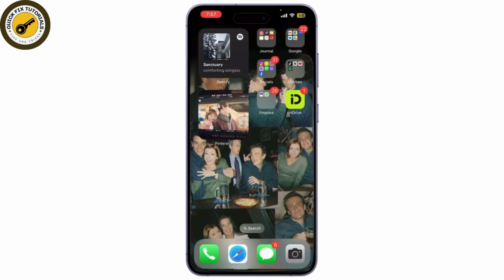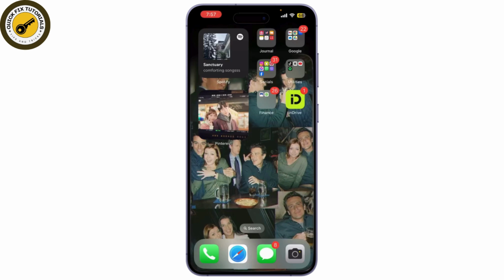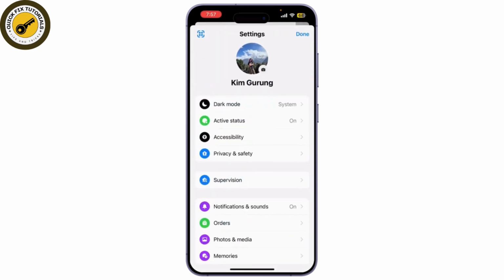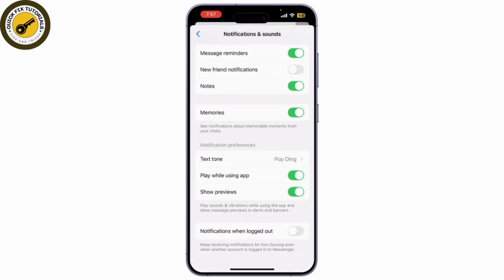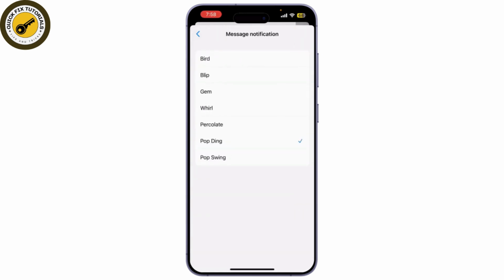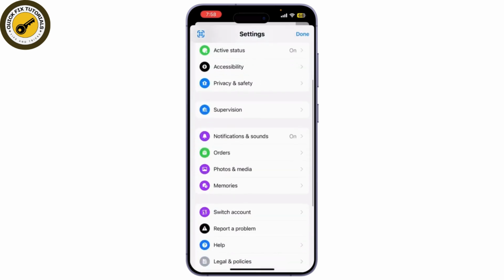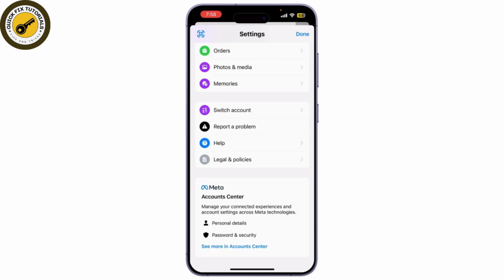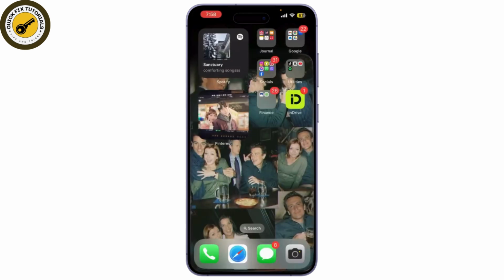How to Change Messenger Ringtone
Easy Guide on How to Change Messenger Ringtone. Easily Learn How do I change Facebook Messenger ringtone with the help of this guide.

In this video, learn how to quickly and easily change your Messenger ringtone. Whether you're looking for a more personal tone or just want to make sure you hear your messages loud and clear, this step-by-step guide will walk you through how to update your Messenger notifications sound in no time. Customize your messaging experience and make sure you never miss a message again.

change Messenger ringtone, how to change Messenger ringtone, customize Messenger ringtone, change notification sound on Messenger, Messenger ringtone settings, change ringtone on Messenger app

Chapters (Timestamps):

00:00:00 - Introduction
Overview of changing your Messenger ringtone.

00:00:10 - Why Change Your Ringtone
Reasons for customizing your Messenger ringtone.

00:00:18 - Open Messenger App
Start by launching the Messenger app on your device.

00:00:25 - Access Settings
Tap the three horizontal bars to open the settings menu.

00:00:35 - Find Notifications and Sounds
Scroll down to the "Notifications & Sounds" option and open it.

00:00:45 - Select Ringtone Option
Tap on the ringtone setting to see available options.

00:00:55 - Browse and Preview Ringtones
Browse through the list and preview different sounds.

00:01:05 - Select New Ringtone
Choose your favorite ringtone to set it as the new Messenger sound.

00:01:15 - Test New Ringtone
Ask a friend to send a message and check if the new ringtone works.

00:01:25 - Conclusion
Final thoughts and instructions to check notification settings if needed.